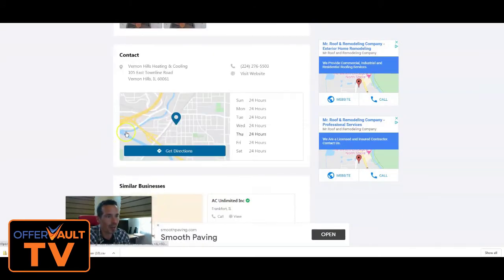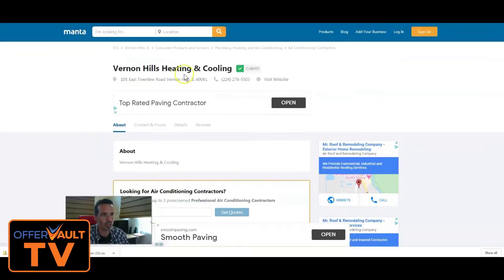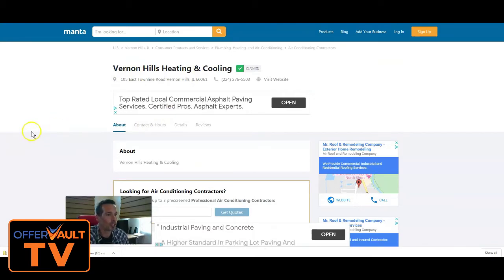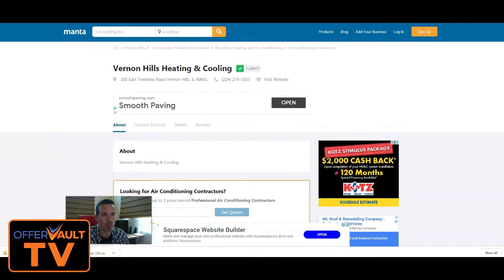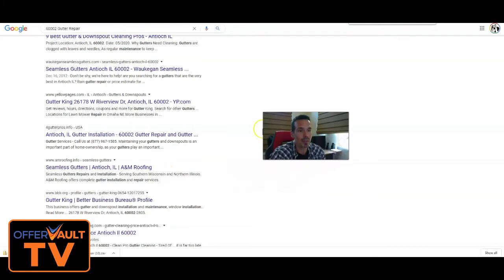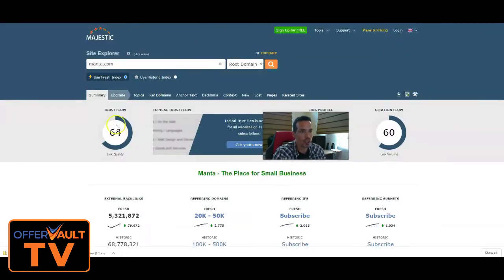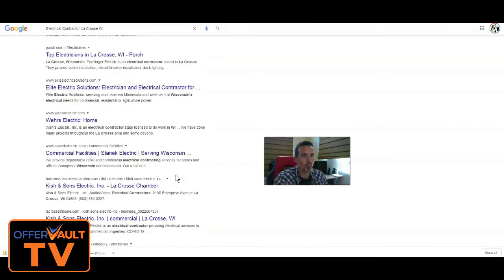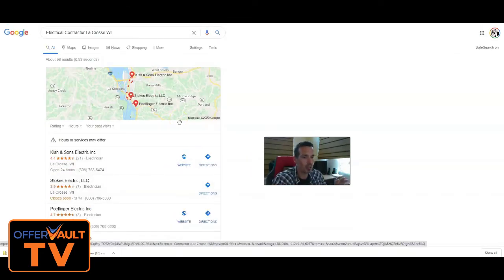Local Citations and SEO Placement with Manta | OfferVault & Lead Smart Training Series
Get powerful local citation links and take up valuable spots in the SERPs (Search Engine Results Page) by adding unlimited business profiles to Manta.com